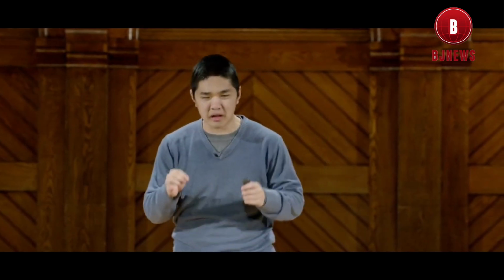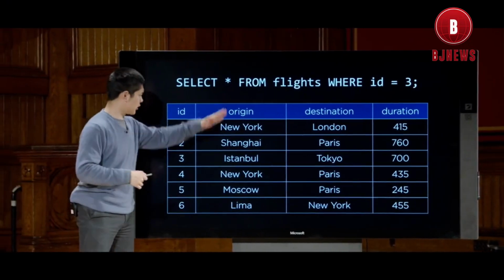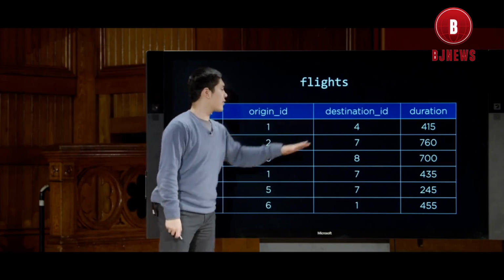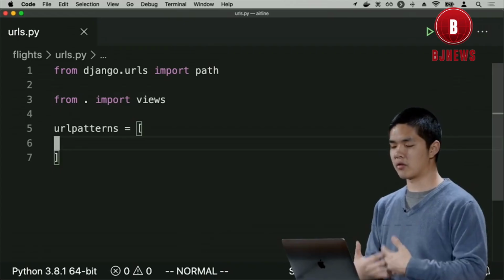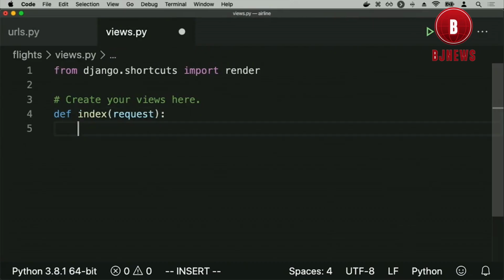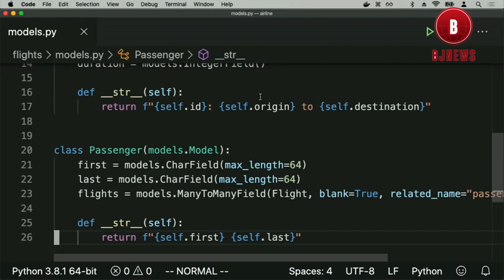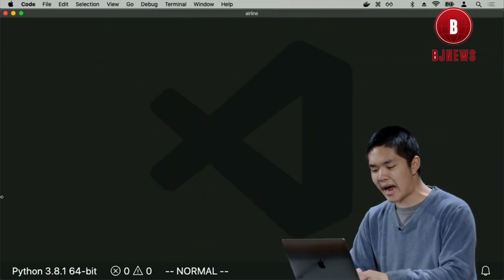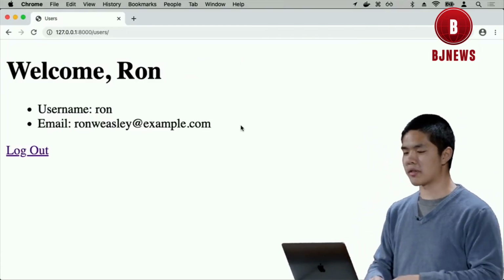SQL, Models, and Migrations || Lecture Web Programming